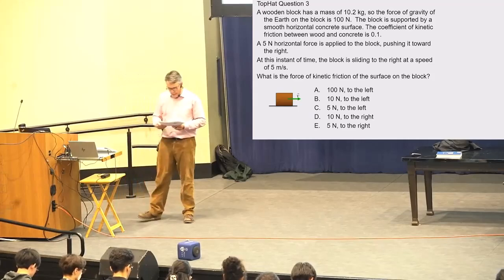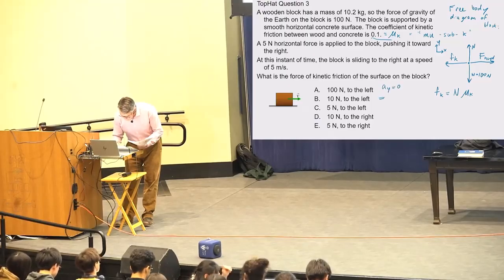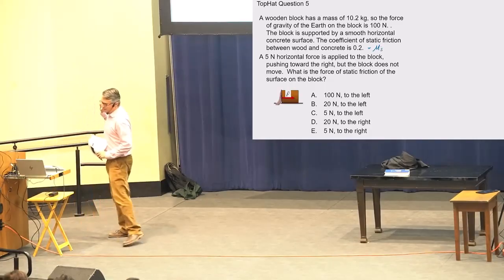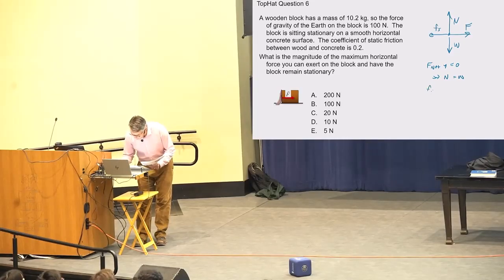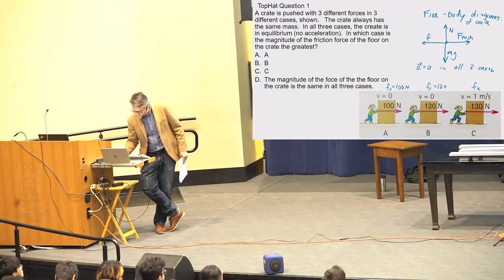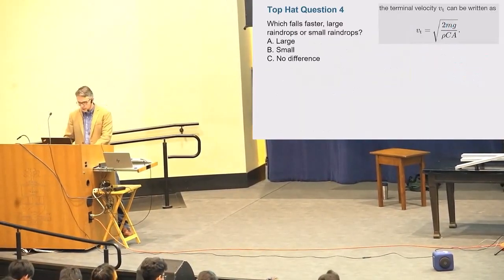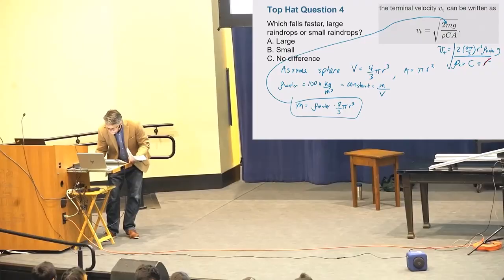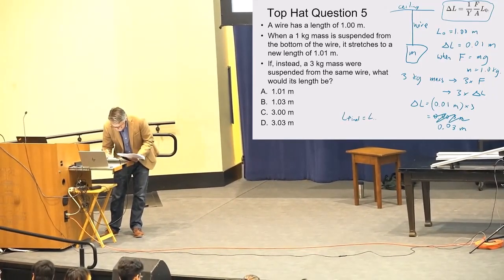Chapter 5 In-Class Solutions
Solutions to In-Class Participation Questions from PHY131 Fall 2024 while studying Chapter 5: Friction, Drag and Elasticity, College Physics by OpenStax.   This video is a part of the materials for PHY131 Fall 2024 that I have posted

Here is a link to the questions plus solutions, sometimes with my handwritten annotations